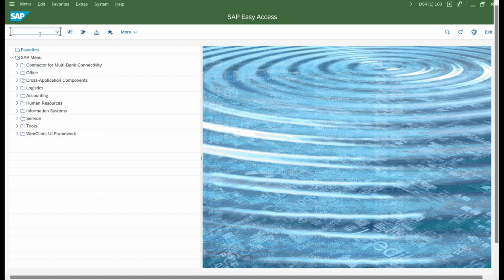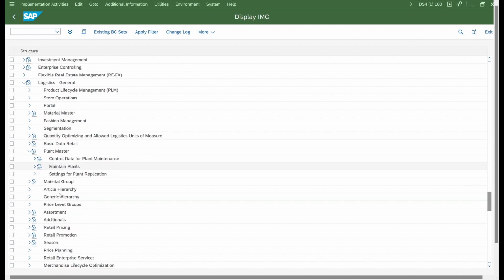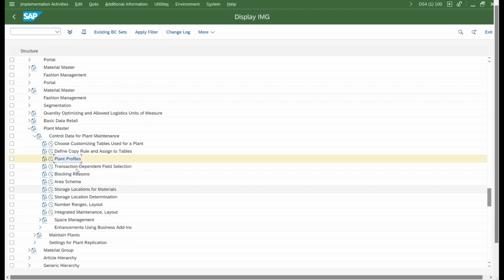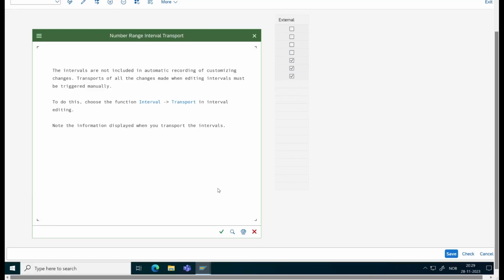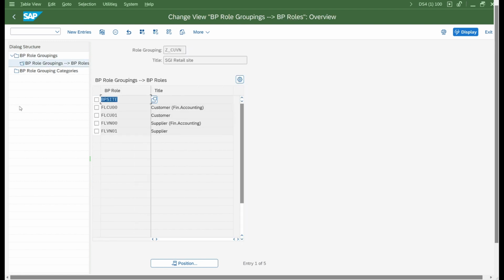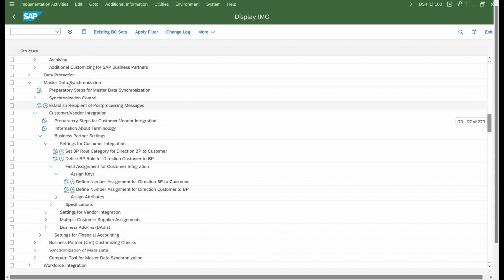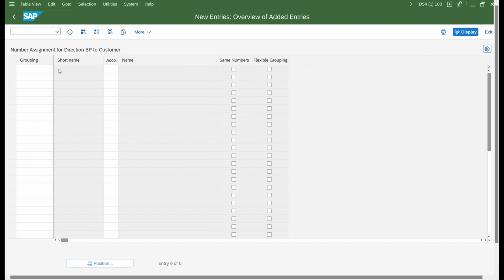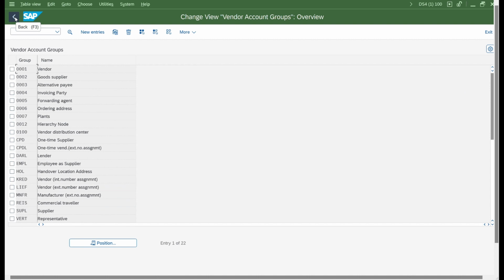How to configure Site profile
This video shows how to customize a site profile with business partners (BP) and customer with corresponding alfanumeric number ranges. The site, BP and customer will have the same number.
An IS retail system is needed.